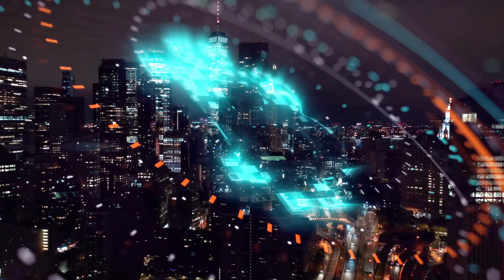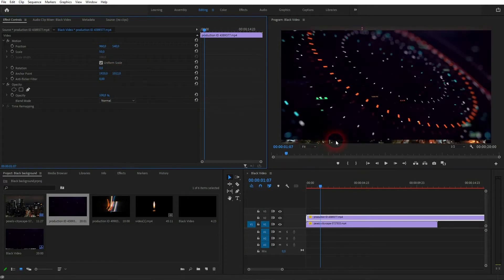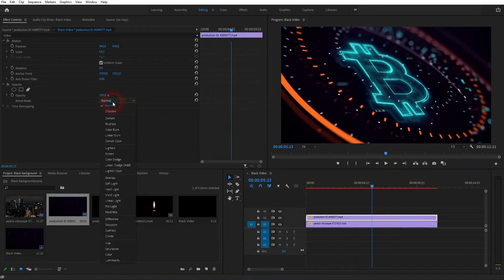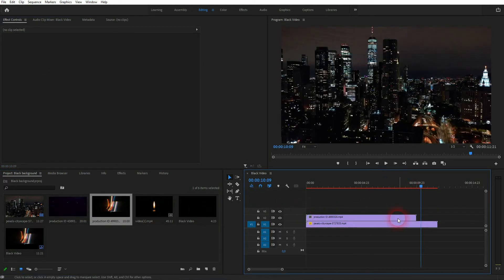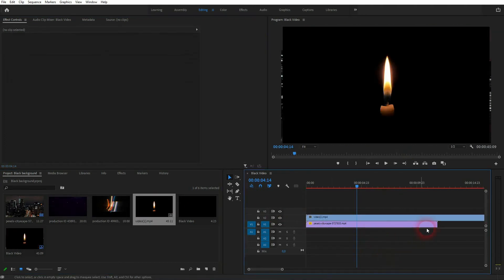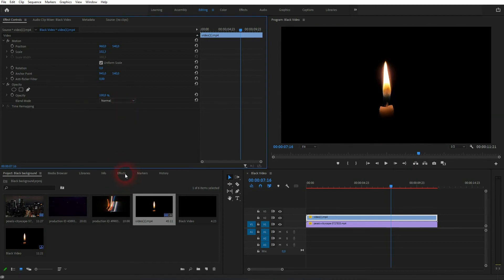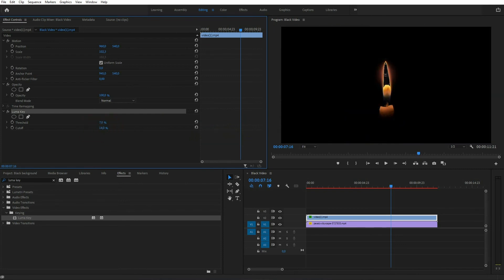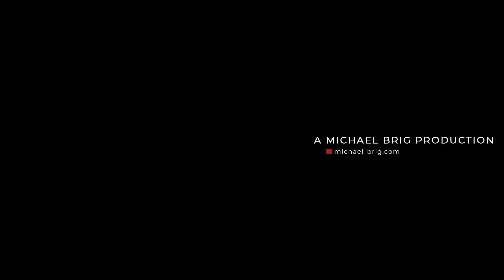How to make a black video background transparent in Premiere Pro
In this tutorial I'll show you how to make a black video background transparent in Adobe Premiere Pro.